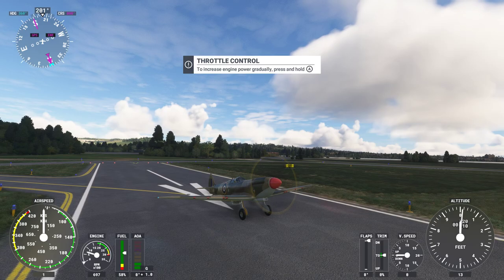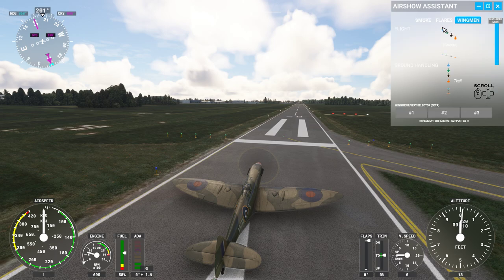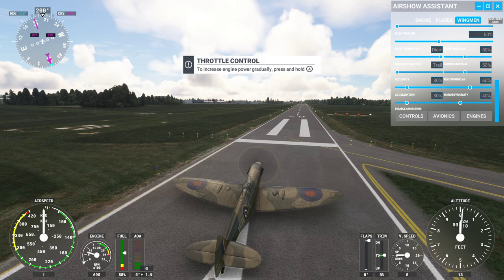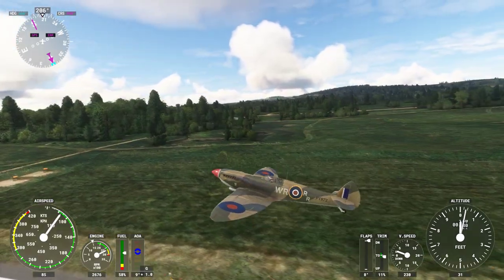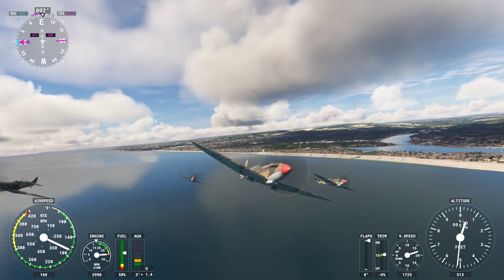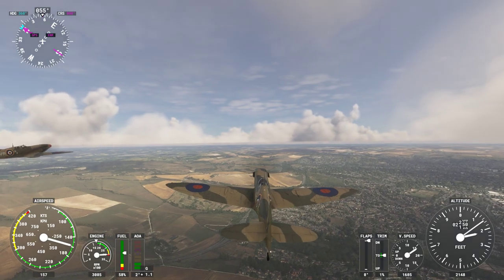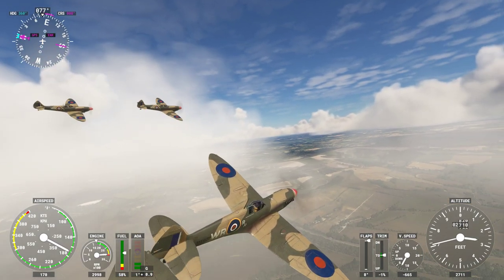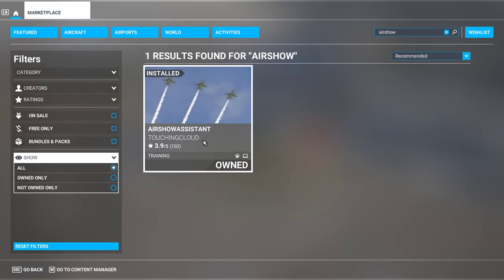How To Do Single Player Formation Flying With AI Planes In MS Flight Simulator Airshow Assistant Mod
In this beginners guide video I show you how to add AI Wing Men to your single-player Microsoft Flight Simulator Experience using the excellent "Airshow Assistant Mod".
I also show you how to change the number of NPC planes, their formation and flying style.
Thanks, Rob.